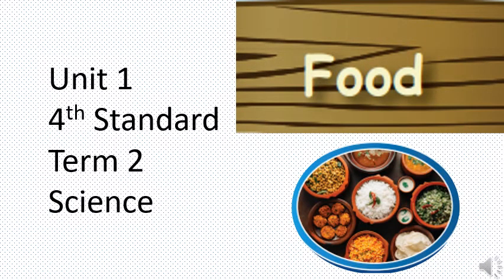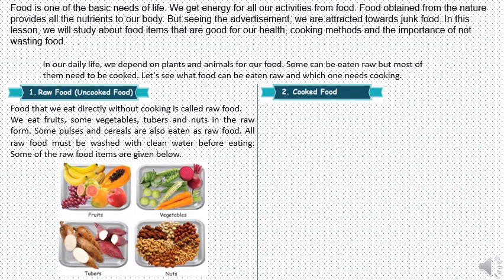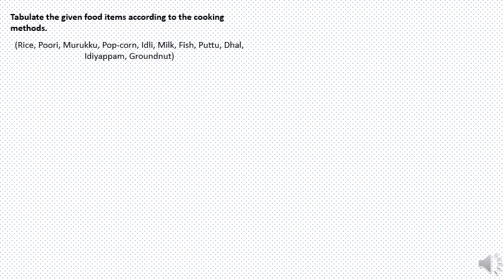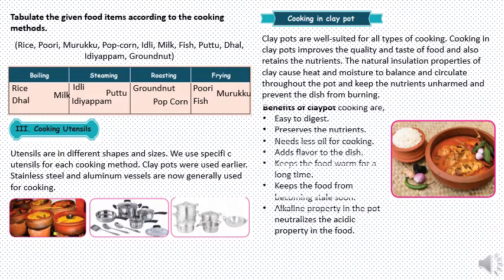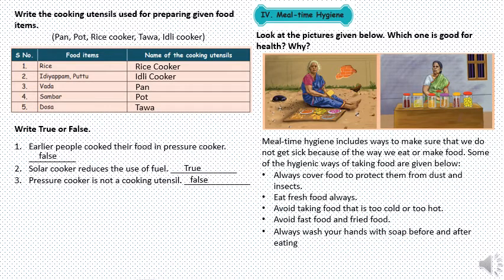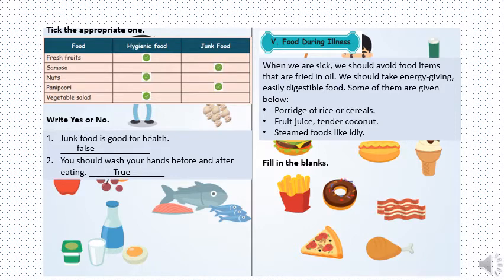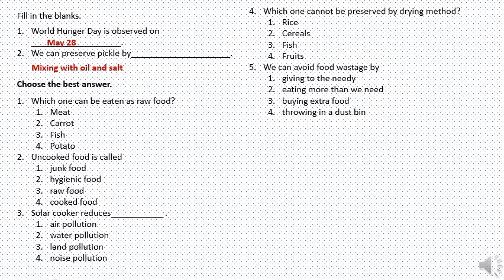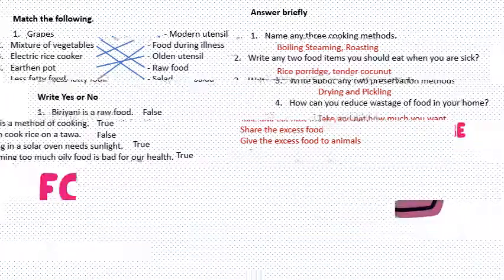Food _Unit 1_ Standard 4 _Term 2 _Science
This Video is on Samacheer Board, 4th Standard -  Science - Unit 1 - Term 2 "Food".
The video helps the parents to teach the child on how learn the lesson.